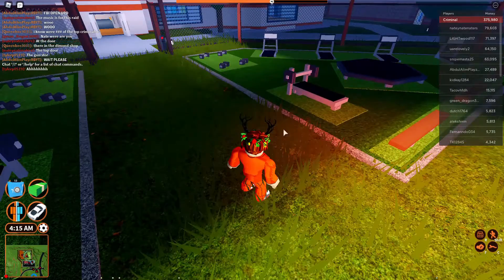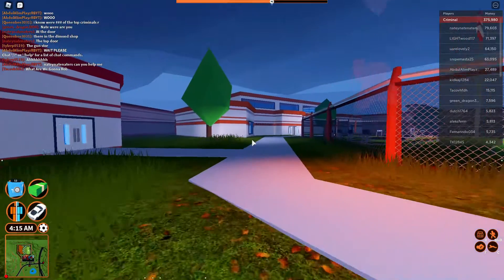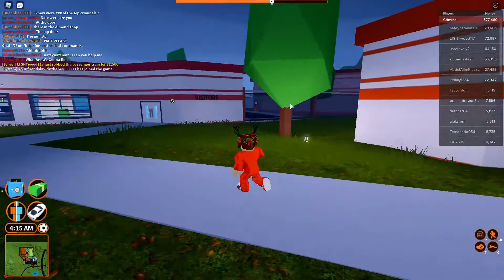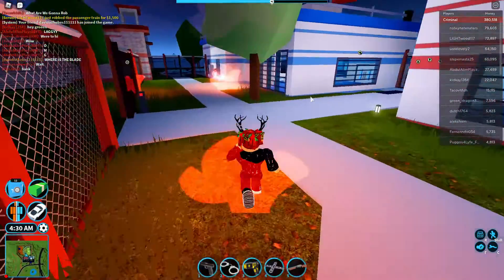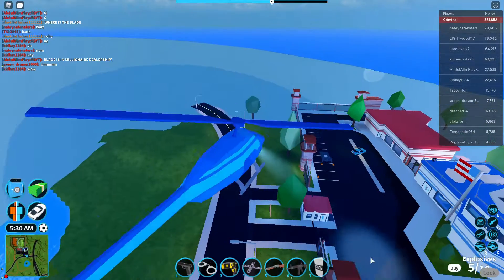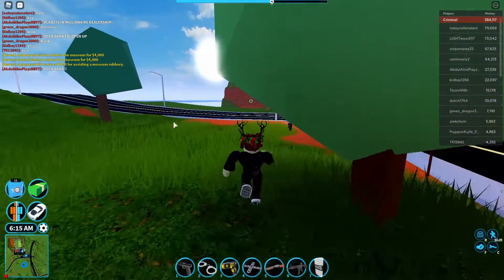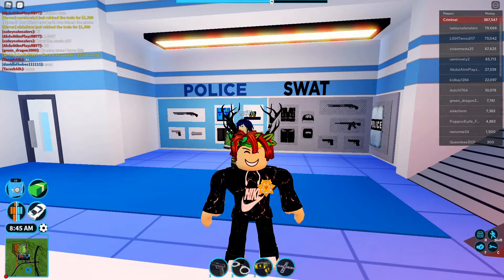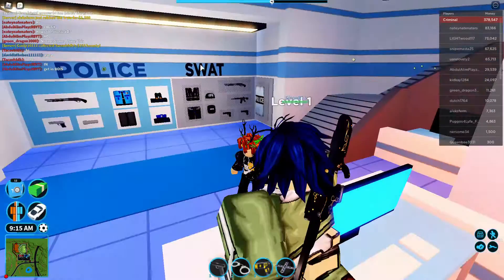4B Update Reveal Today??!! | Roblox Jailbreak